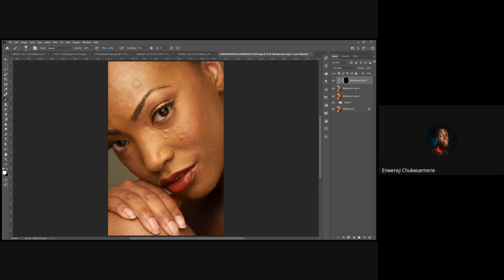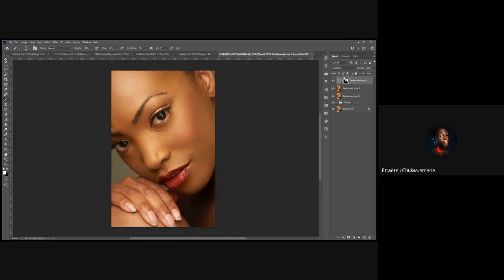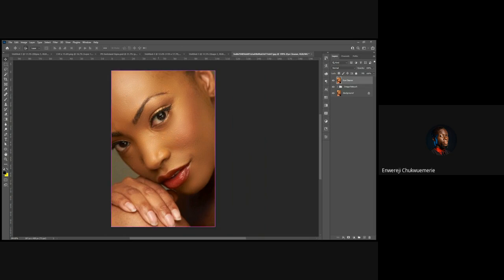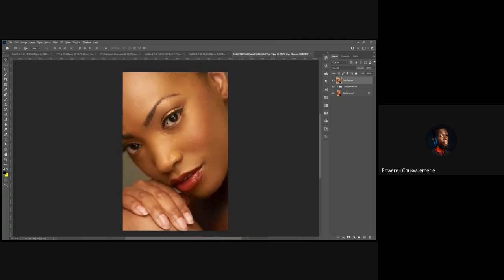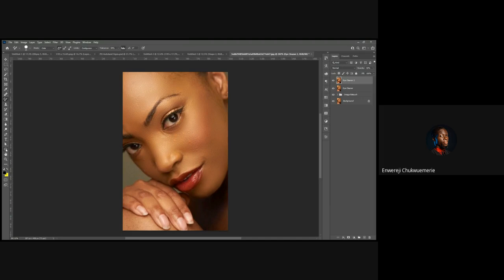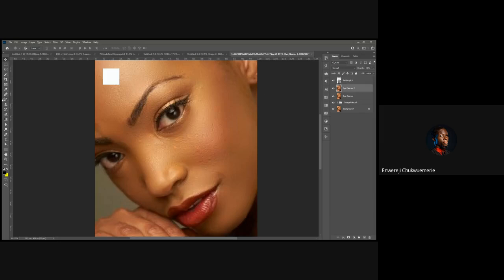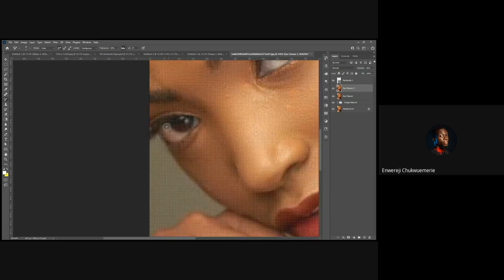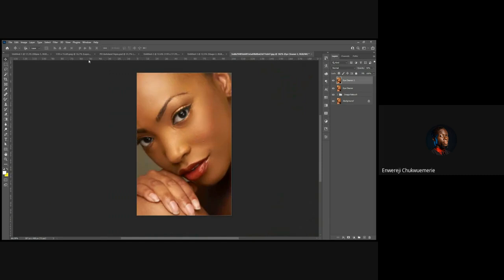Photo Editing and Layer Masking Using Photoshop| Graphics Design |TEFEM Africa Fellowship 2024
Photo Editing and Layer Masking Using Photoshop | Graphics Design Tutorial

In this rodeo we discussed the power of Photoshop with this comprehensive tutorial on photo editing and layer masking!

Learn how to enhance your images using professional editing techniques, adjust colors and tones, and master the art of layer masking to create stunning visual effects.

Perfect for graphic designers, photographers, and Photoshop beginners, this video will help you elevate your design skills and bring your creative ideas to life.

Key takeaways:
- Basics of photo editing in Photoshop
- How to use layer masks for precision and creativity
- Tips for enhancing and adjusting images